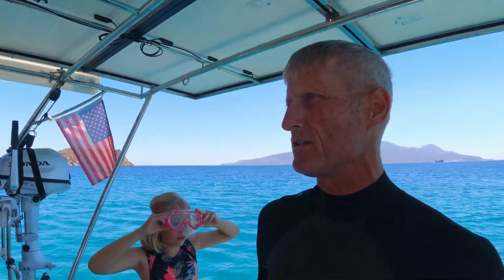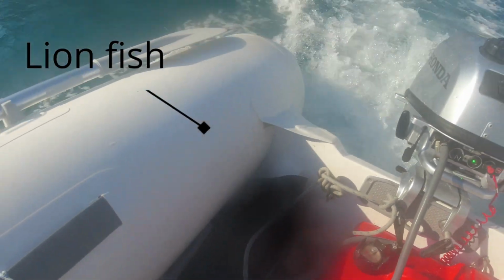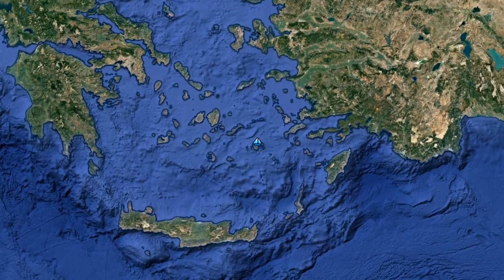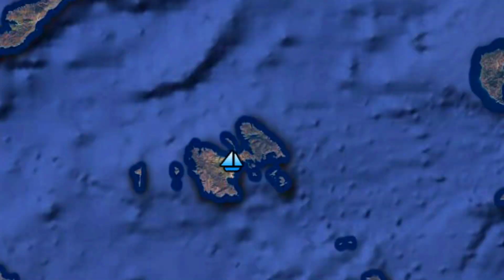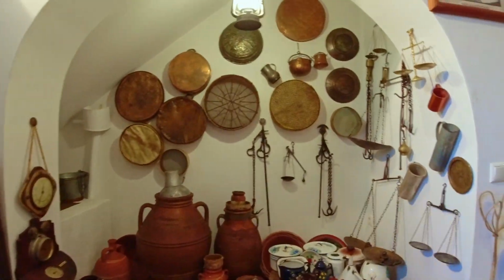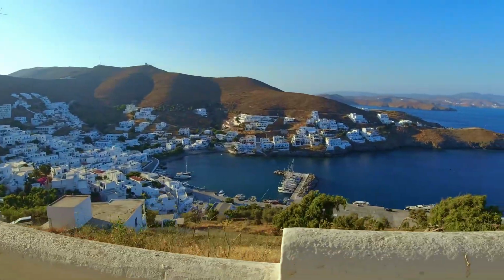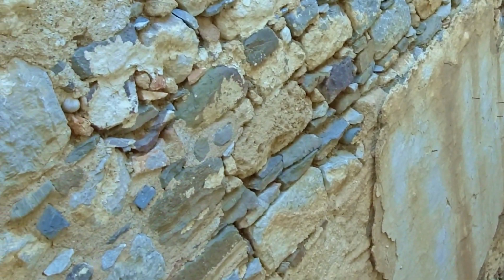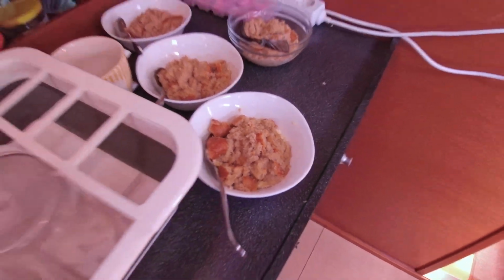Astypalea Greece | Beautiful Aegean Sailing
Goodbye drone! Best sailing in the world.  Join us as we sail to Astypalea and enjoy some new adventures.  Our Hanse 495 is my favorite yacht in the world.  She has been so solid in keeping us safe and allowing us to learn so much about sailing and cruising as a family.  Sailing with teens isn't always easy, but it has certainly been worth it.  The Greek islands in the Cyclades seen to never stop blowing, but eventually you just except the fact that these islands and their beauty come with a price, a price we are certainly willing to pay to see such beauty.  We also take a stroll up the hill to visit Querini castle.  Under the castle is where the city of the ancient Greeks used to live.